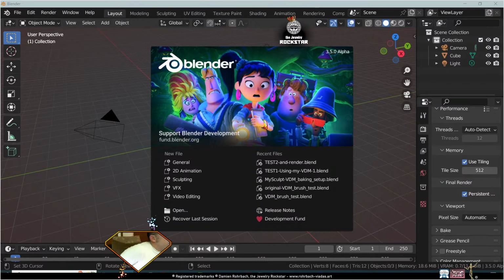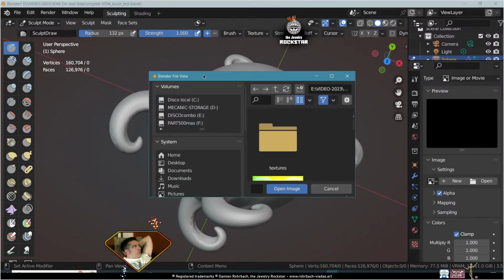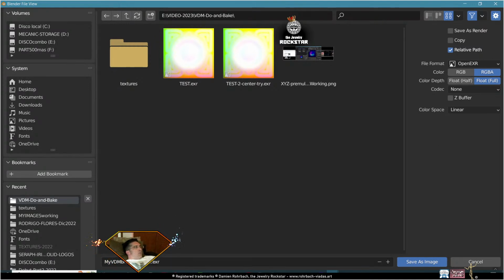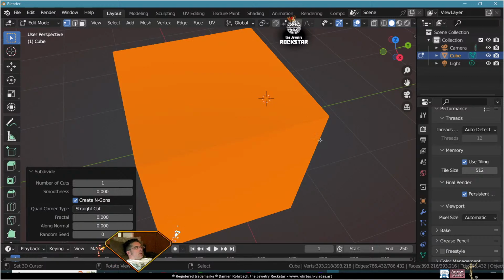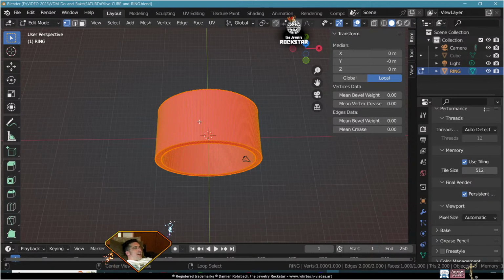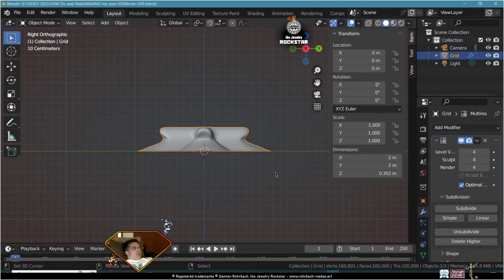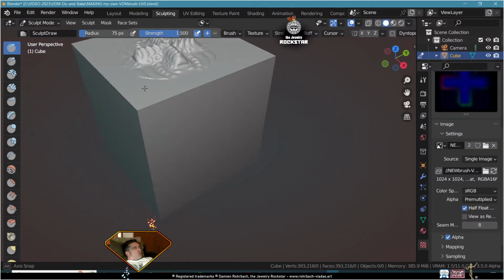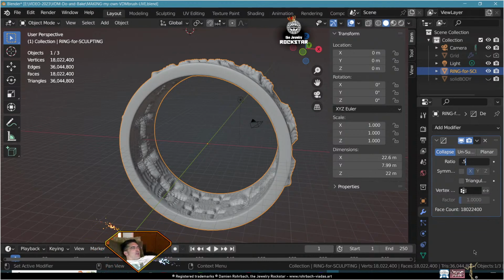VDM SPECIAL 3D Jewelry in BLENDER - Diseño de joyas 3D - Création de bijoux 3D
During my LIVESTREAMS, I do my job: I make 3D JEWELRY DESIGN using BLENDER to make 3D jewelry models for my customers, my brand or custom requests, showing concepts, processes and making JEWELRY RENDERS. I also talk about whatever comes up in life and not only jewelry.

Internet:
Damien Rohrbach Jewellery Designer